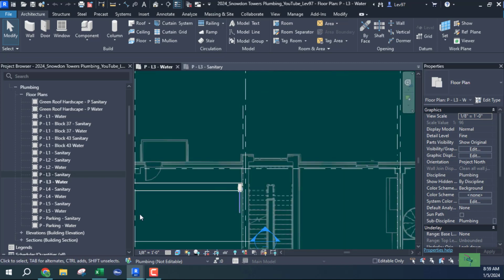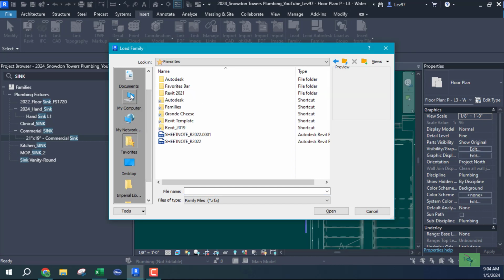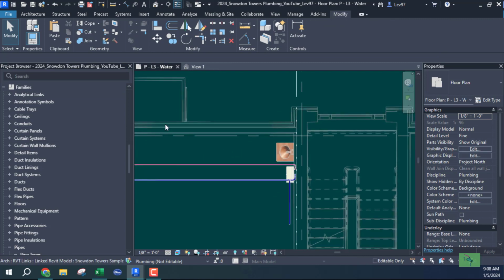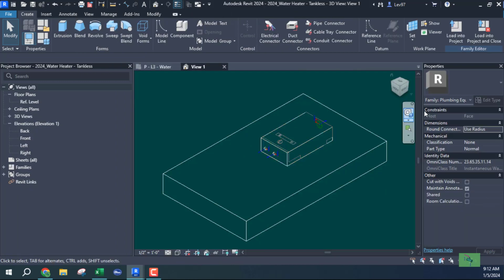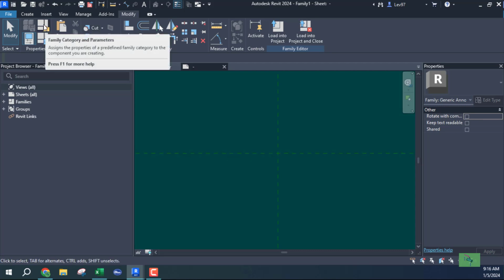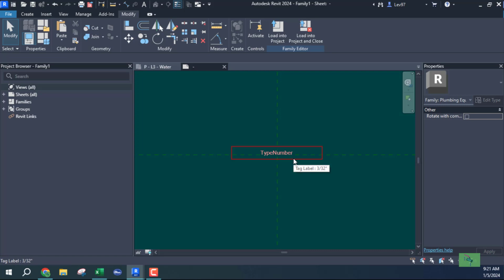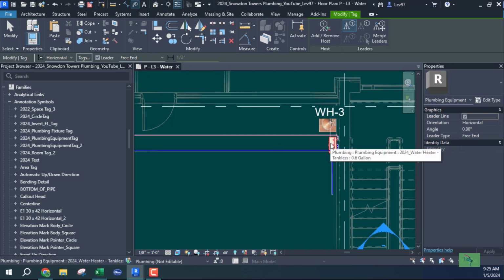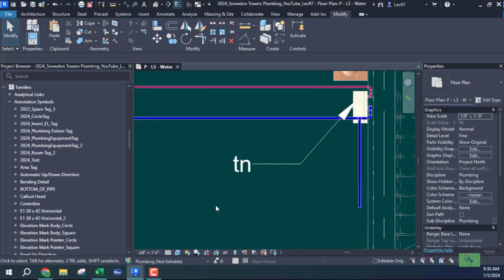[ Part 29 ] Revit 2024 Plumbing Project | Plumbing Tags | Parameters | Linked Annotation Tags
This video looks at Linking Your Plumbing Equipment with Your "Smart Text".